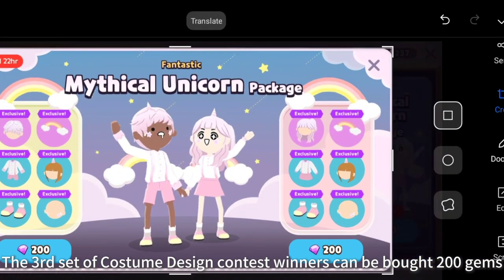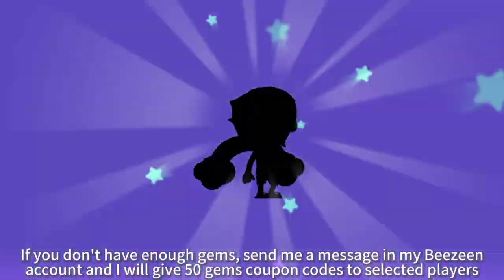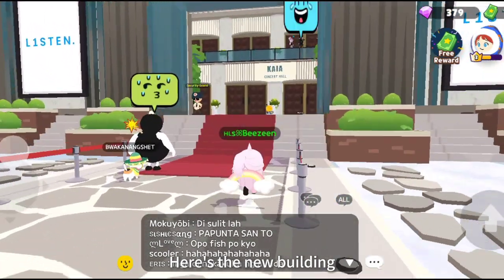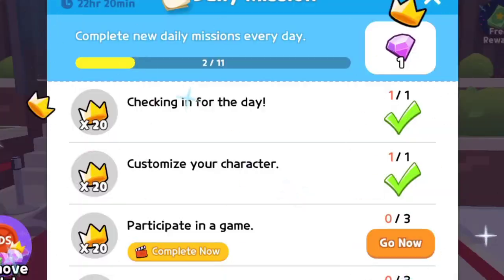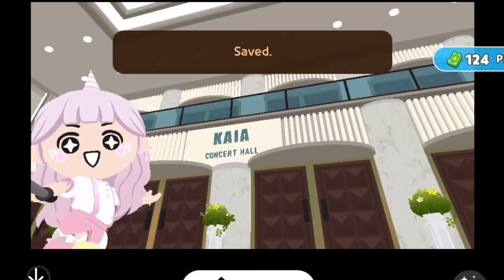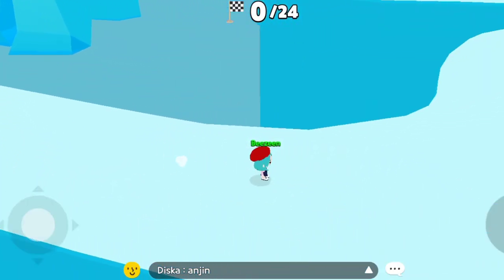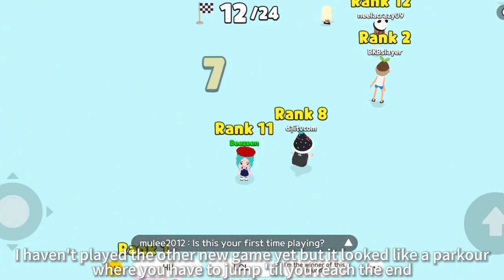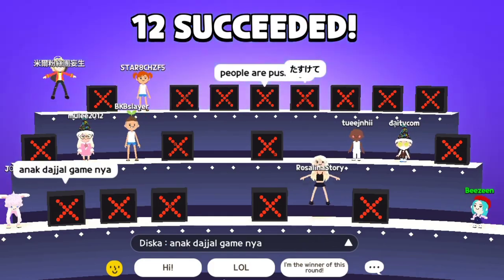LET'S CHECK THE PLAY TOGETHER UPDATE! EARN GEMS!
January 17 2022 New Update